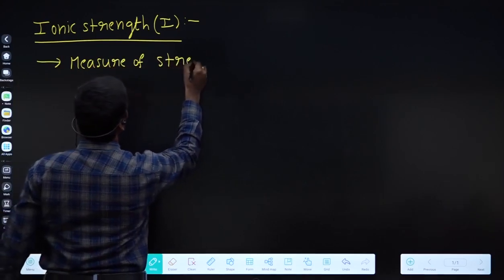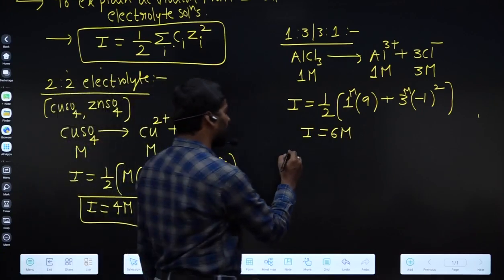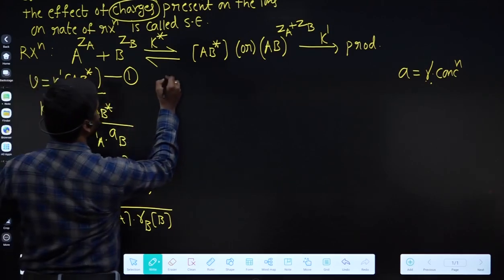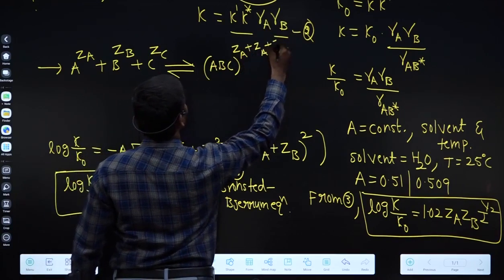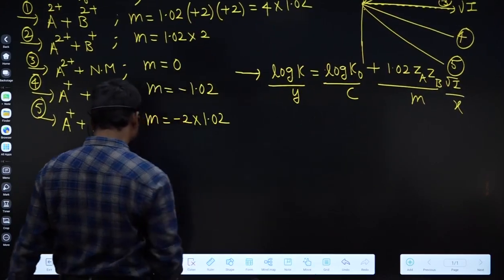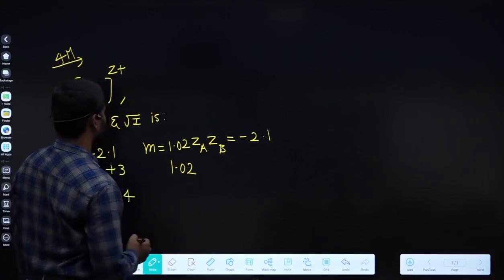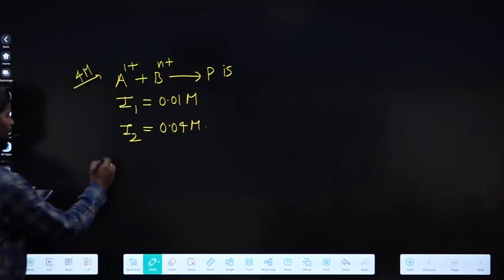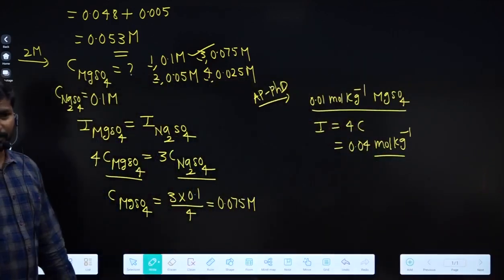IONIC STRENGTH AND SALT EFFECT | TS GENCO CHEMIST | CHEMICAL KINETICS | Dr.RAJESH'S BIOGENESIS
IONIC STRENGTH AND SALT EFFECT | TS GENCO CHEMIST | CHEMICAL KINETICS.
 Dr.RAJESH'S BIOGENESIS
Hyderabad- NARAYANAGUDA